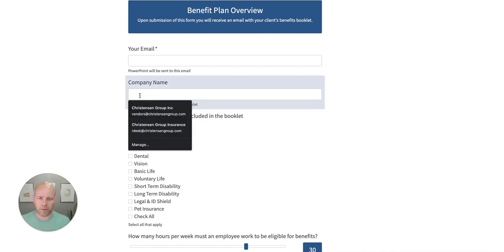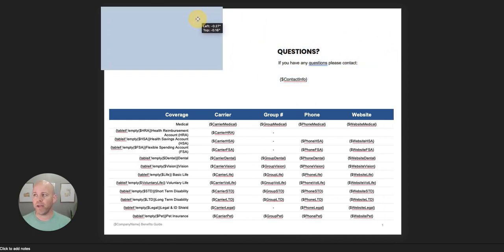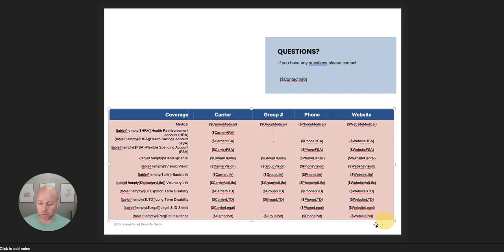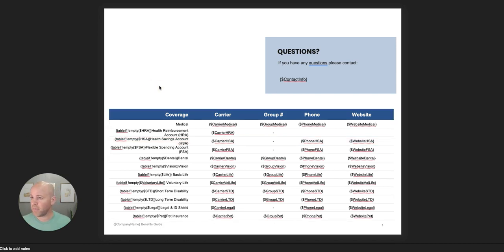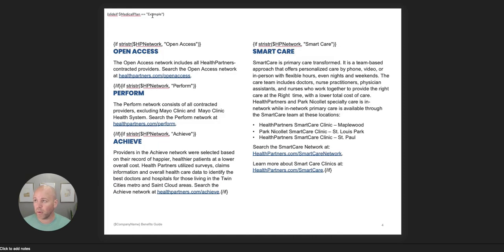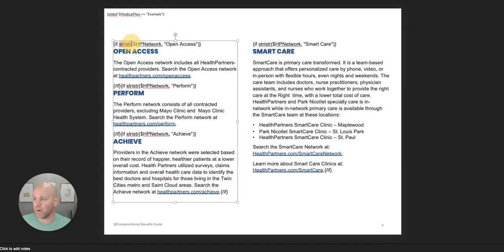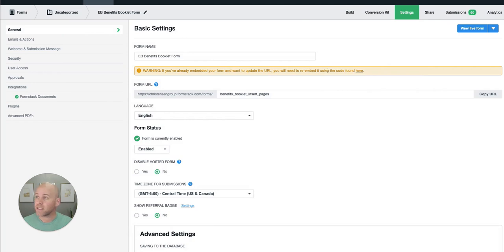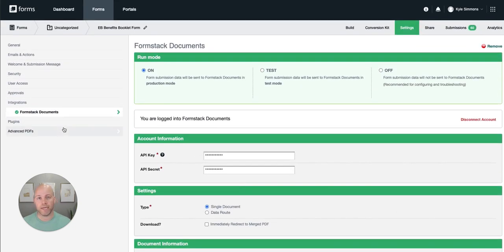Formstack Document Builder Thought Process and Tips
In this video we're going to walk through the thought process and some tips for automating your documents within Formstack. We'll look at one example for the insurance industry, but the use cases are endless. In this video we'll show you some great Formstack Document powerful functions that you can use on your main template that will dynamically generate your documents.

You can find the snippets used in this video on the No Code Collab tutorial

01:07 Form Overview
03:25 Document Overview
04:25 Dynamic Tables
06:14 Dynamic Pages
07:16 Substring Search
10:32 Forms and Documents Integration